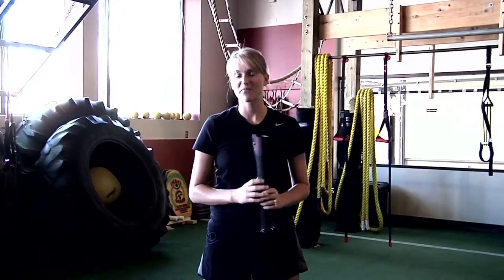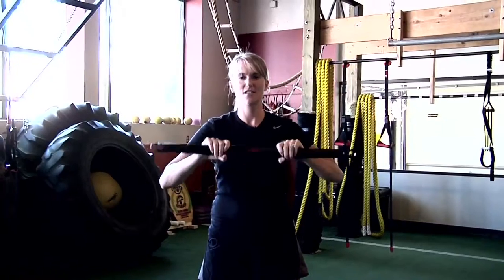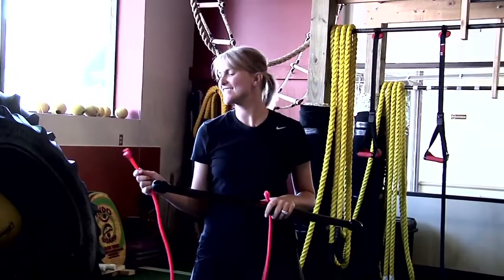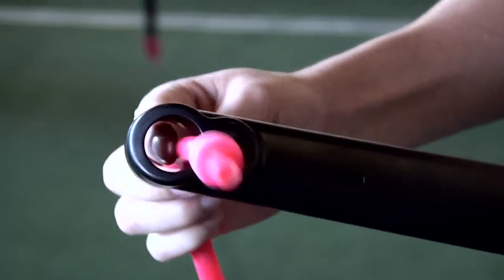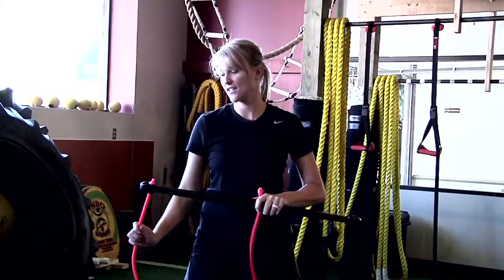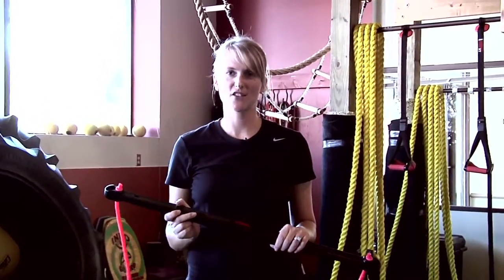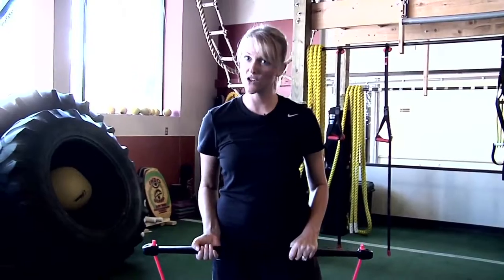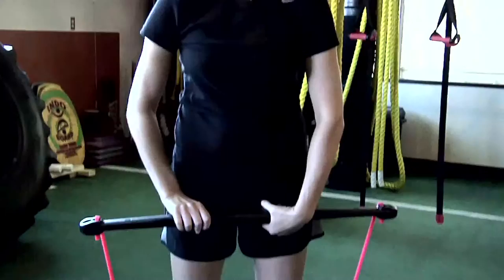111LL LifelineUSA Cable Bar